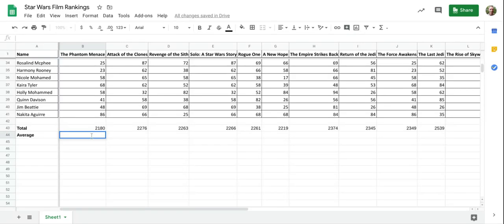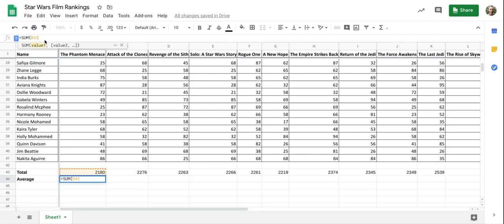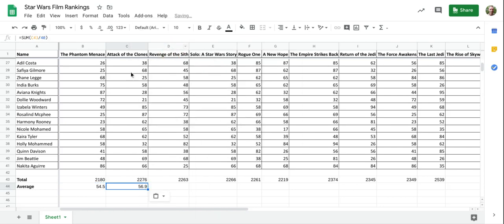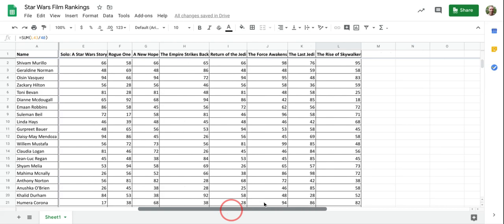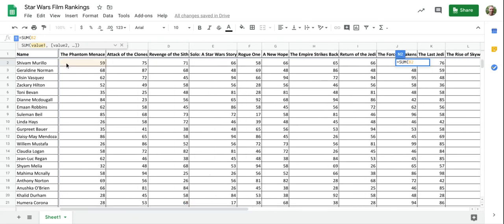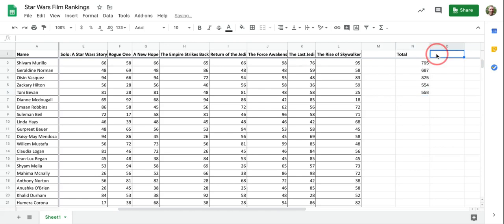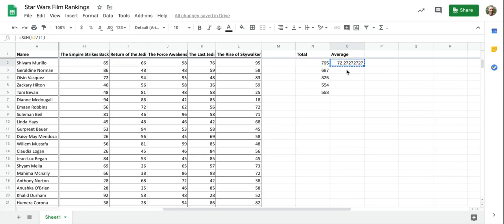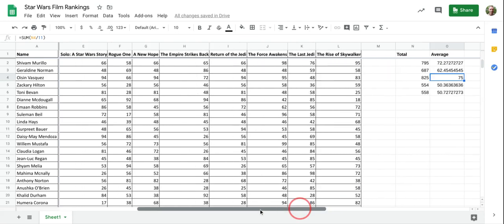Google Sheets: Averages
Average formula is:
=SUM(N2/11) this divides the number in cell N2 by 11